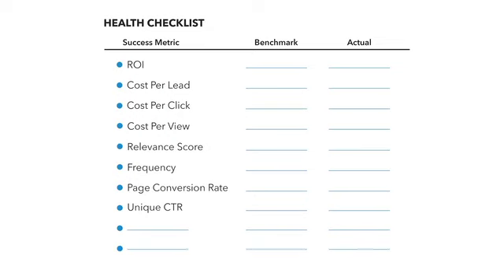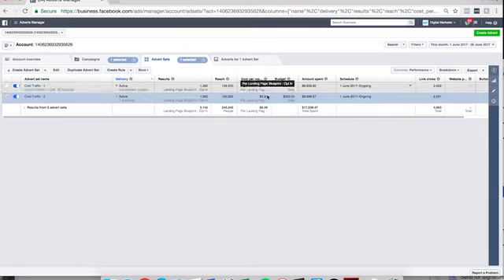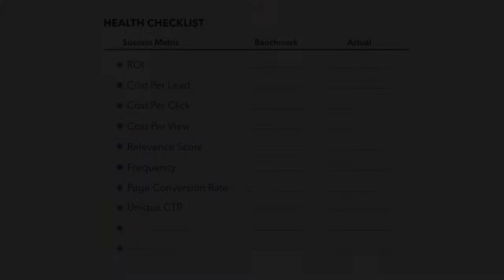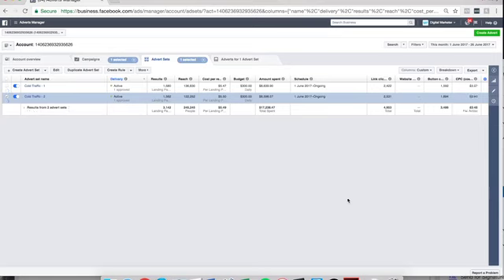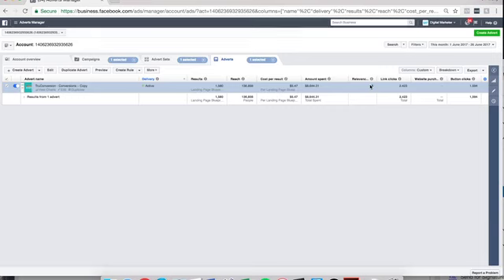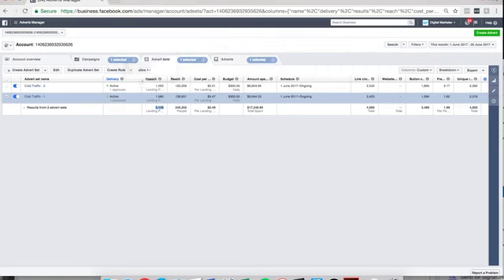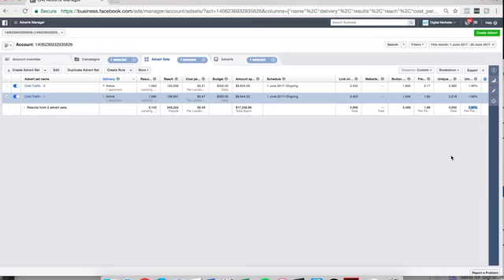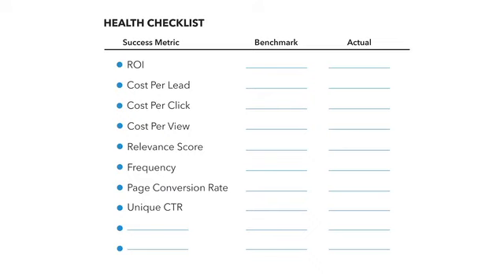02 Troubleshooting Optimizing and Scaling Certification 01 2018 PTM Module 5 Analyzing Data